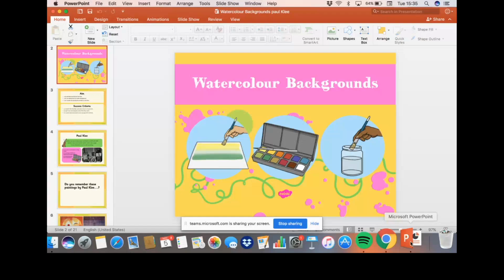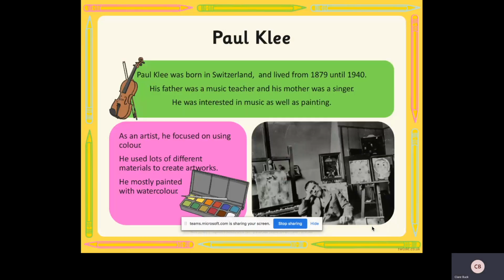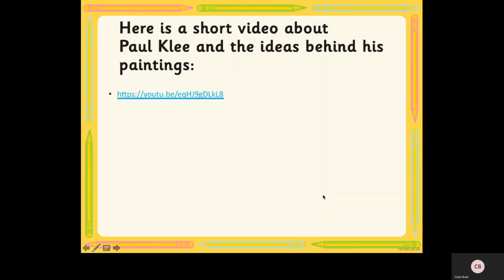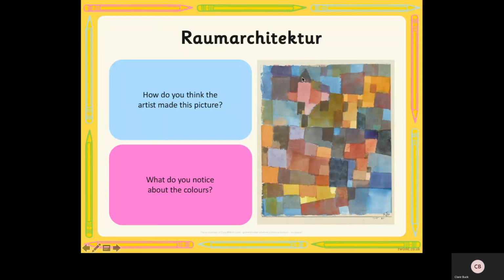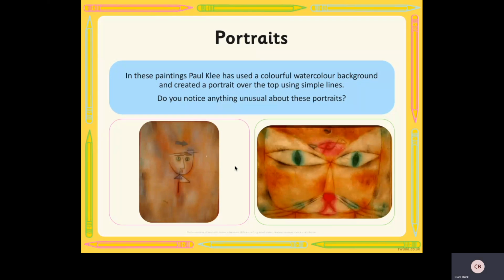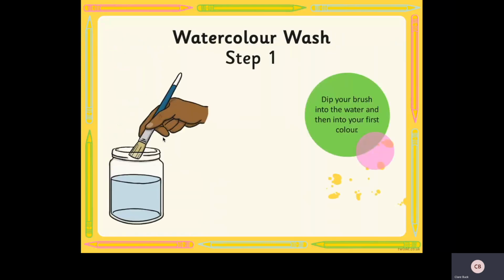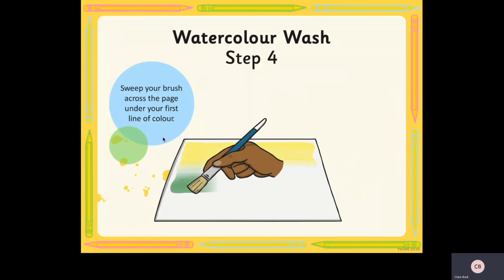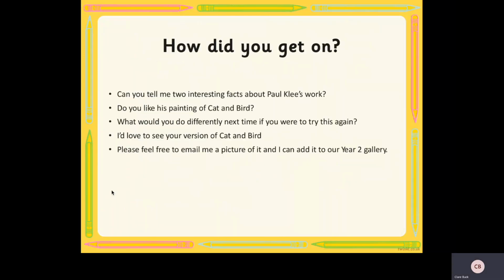Year 2 Art lesson Paul Klee watercolour backgrounds